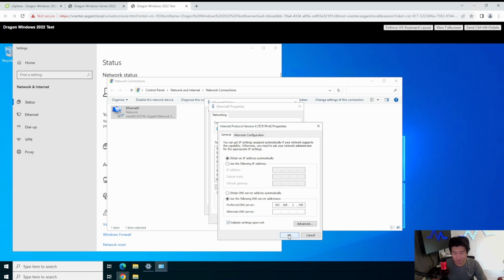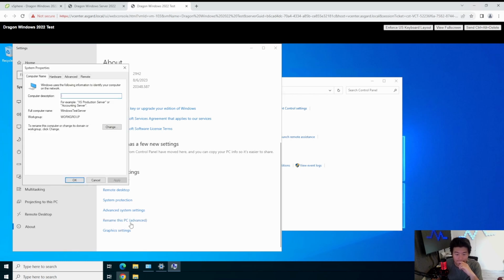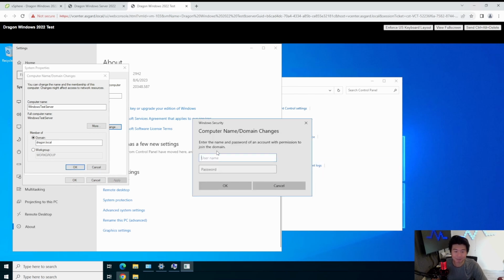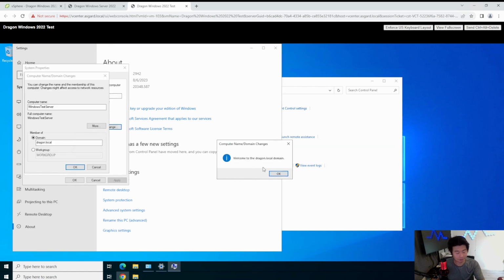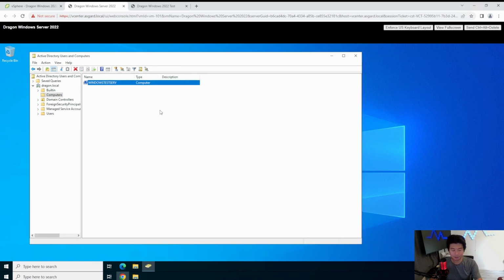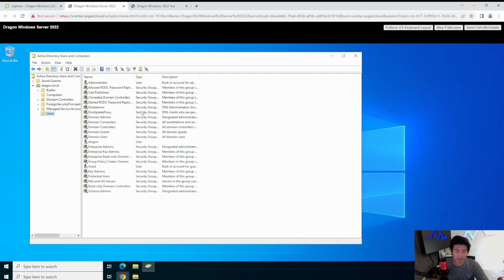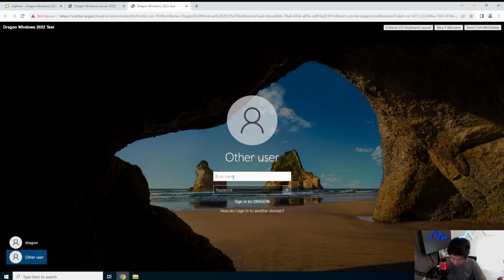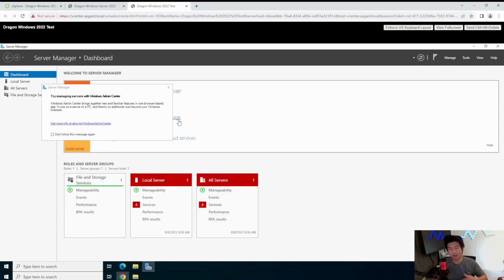Homelab Series - Connecting Windows Server to Domain Controller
Welcome to my Homelab Series! Here we will go through connecting Windows Server to Domain Controller!